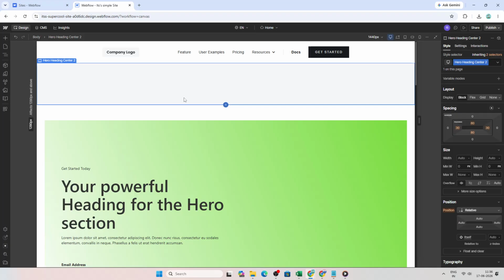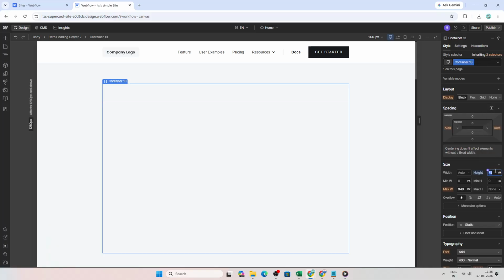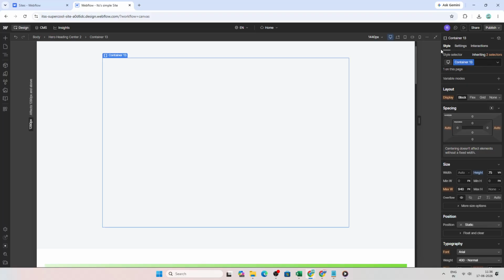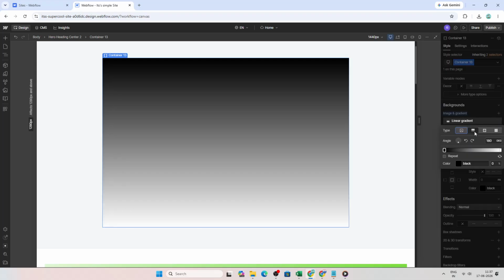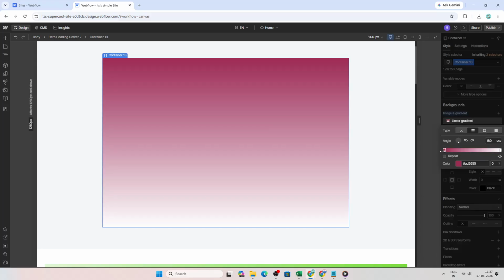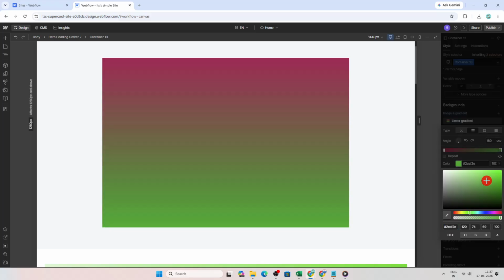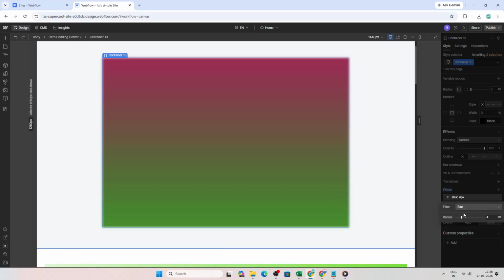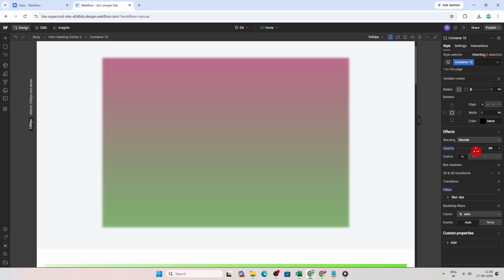Webflow: How To Add Blur Gradient Backgrounds (Step By Step)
Learn how to create a Webflow Blur Gradient Background in this comprehensive Modern UI Design tutorial. Master the art of using Webflow gradients and blur effects to elevate your web design projects instantly.